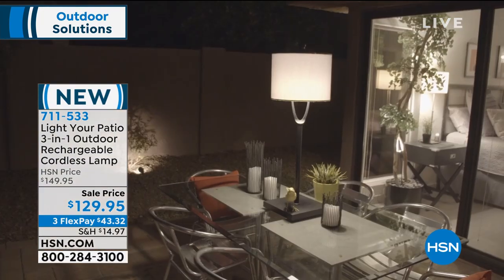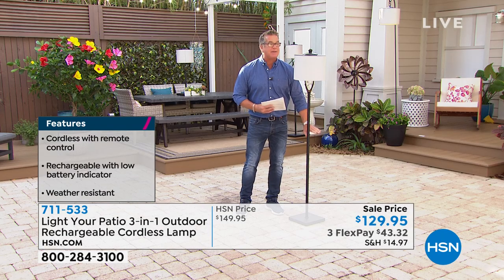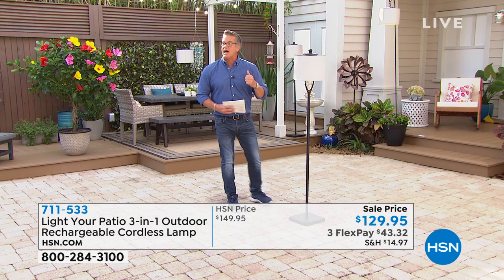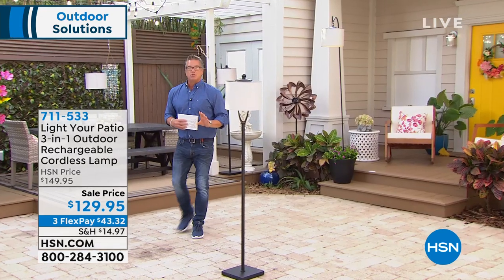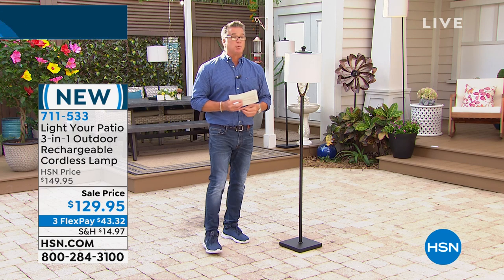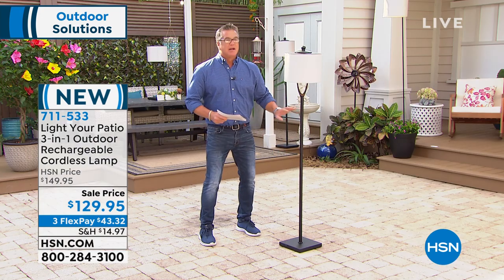Light Your Patio 3in1 Outdoor Rechargeable Cordless Lamp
Spruce up your outdoor decor with this stylish, rechargeable lamp. Use it as a floor lamp, table lamp or pendant. An extra bonus is the umbrella hole in the patio table. And being cordless, the lamp puts an end to those unsightly cords and tripping or electrical hazards.

    Lamp shade Sunbrella fabric   electronic housing

    3 Risers

    Harp

    Weighted base

    2,700k LED bulb

    Diffuser cover

    Battery pack

    Battery cover

    Finial
    2 Thumb screws
    Remote control
    2032 Battery
    USB cable
    Manufacturer's limited 5year warranty on Sunbrella fabric

    Avoid using harsh cleaning products as this may discolor or corrode the lamp hardware.
    Maintain metal threads annually with a general purpose lubricating oil (such as 3inOne). This will aid in rust proofng the exposed parts that are not powder coated.
    When cleaning shade, battery should be removed and care should be taken to ensure the battery cavity remains dry. This will aid in keeping the lamp functioning troublefree.
    Fabric can be spot washed by sponging briskly with a soapy solution (such as Dawn or Woolite) and lukewarm water. Rinse fabric thoroughly to remove all soap residue and allow to air dry. For stubborn stains and or mildew, chlorine bleach (110 ratio) can be added to the solution, as described above, and will not affect the color of the fabric. For oilbased spills, apply an absorbent such as corn starch, then remove with a straight edge.